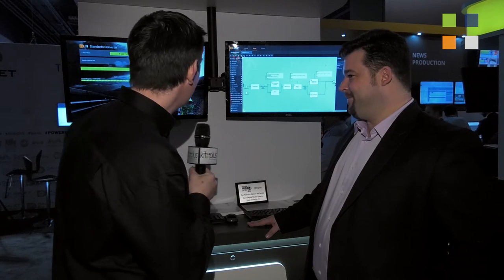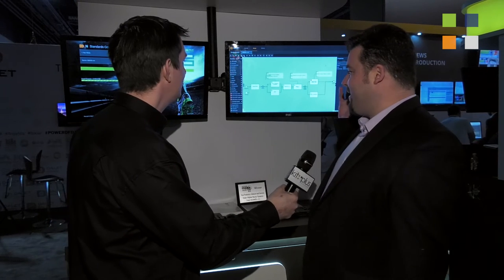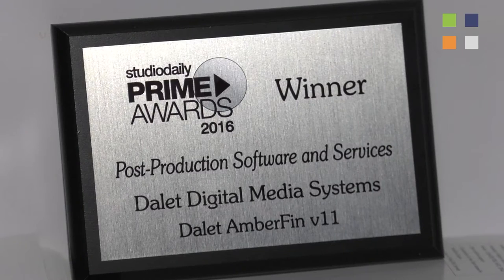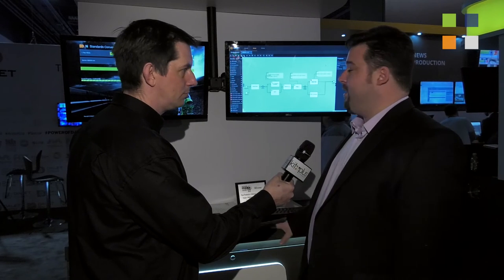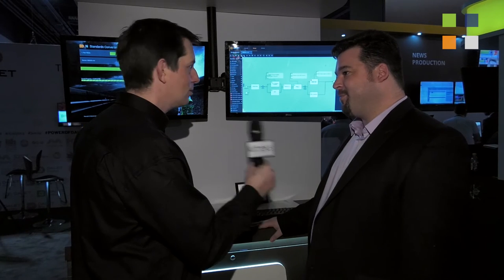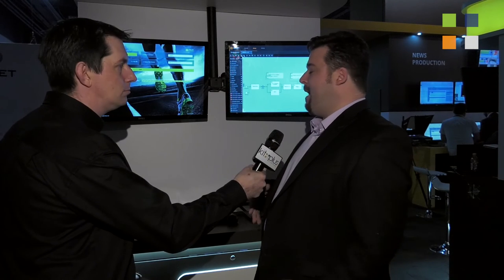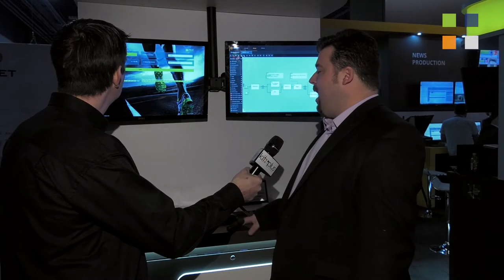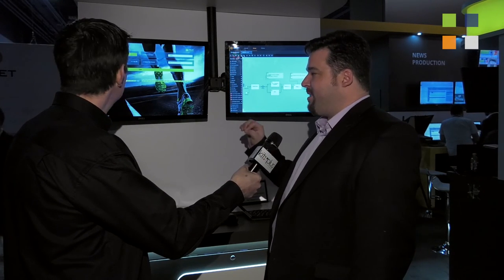Dalet at NAB 2016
We visit the Dalet stand at NAB 2016 and talk to Ben about v11 of AmberFin.